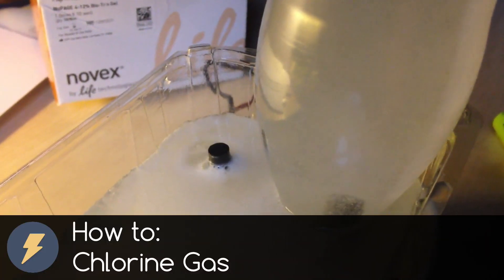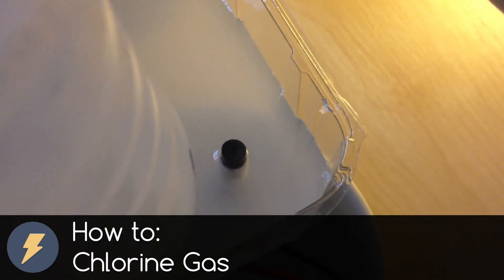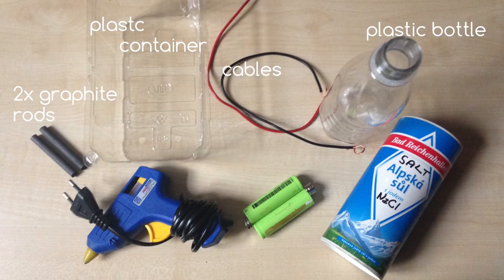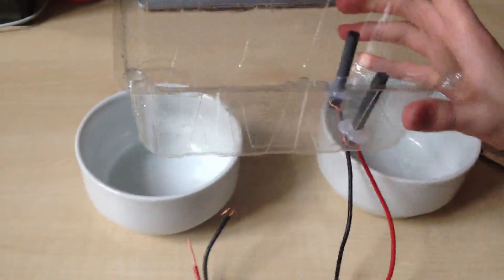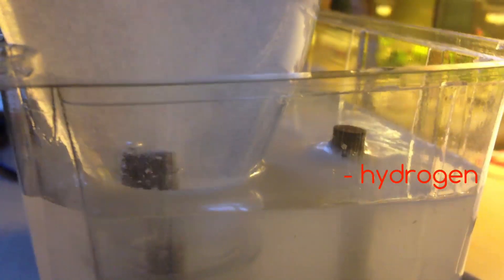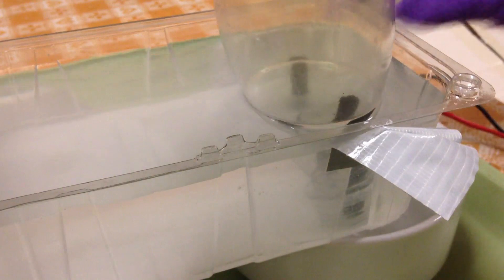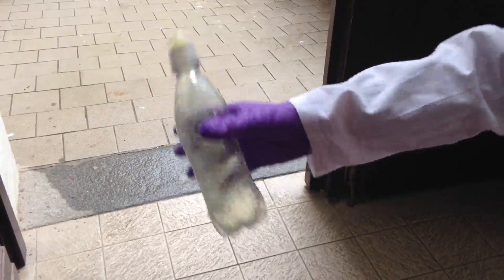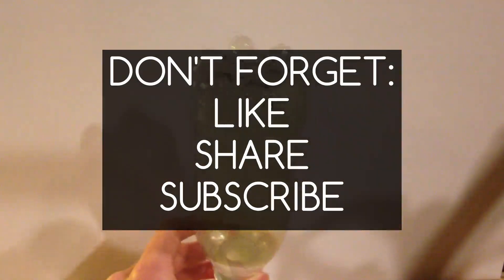How to make Chlorine gas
Hi, I am Electroni and in this video i show you how to make dangerous chlorine gas only from salt and electricity. And we will also make our homemade bleach.

PARTS:
GRAPHITE ROD